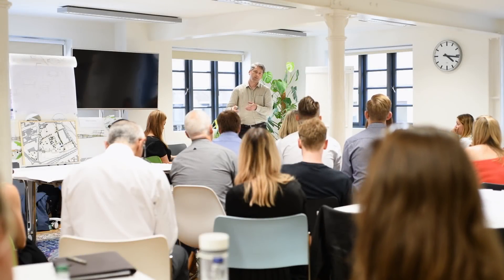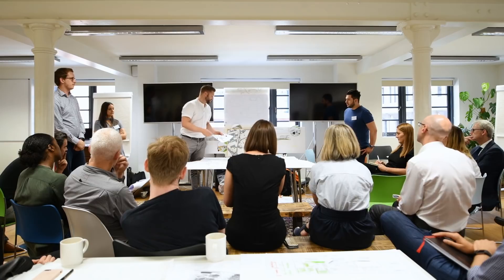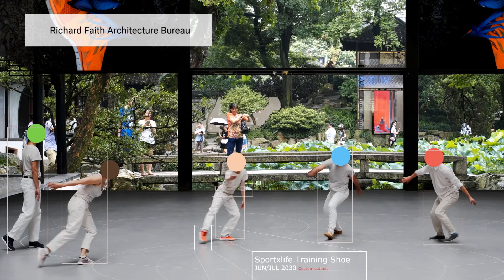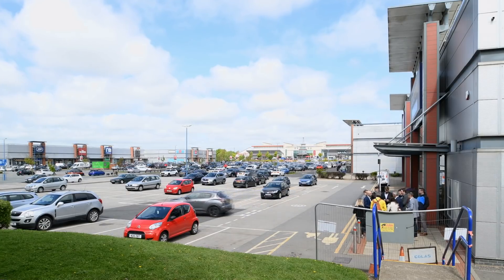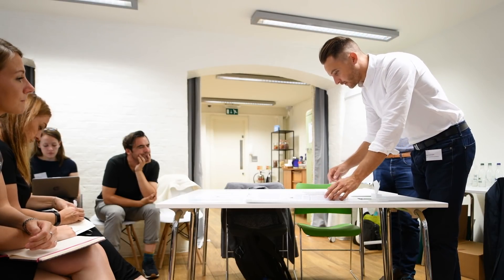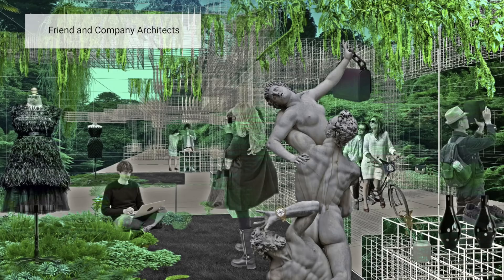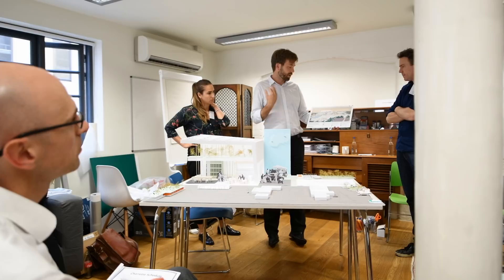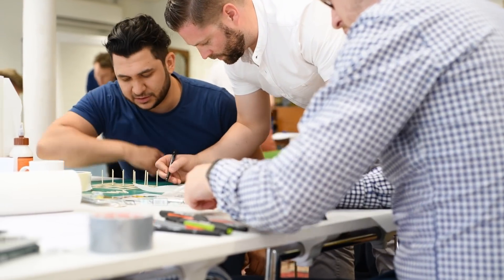Future Retail Destinations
The AJ/Crown Estate charrette asked six practices to reimagine an out-of-town retail park for 2030 and beyond.

Film by Jim Stephenson.